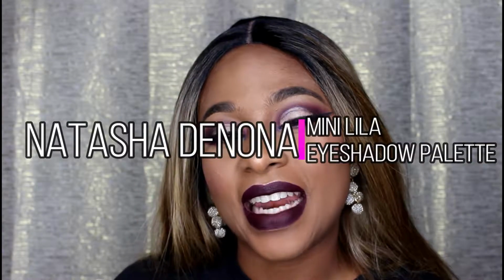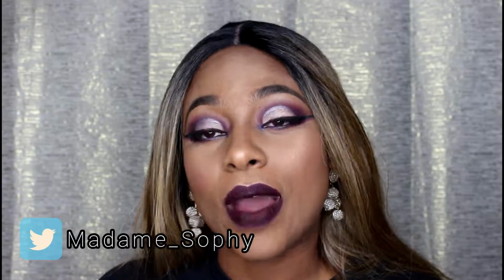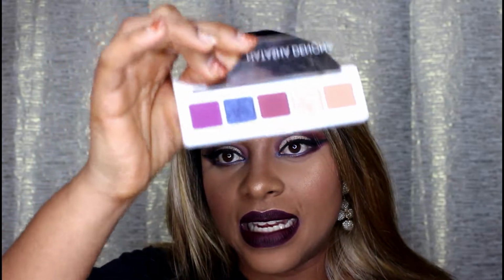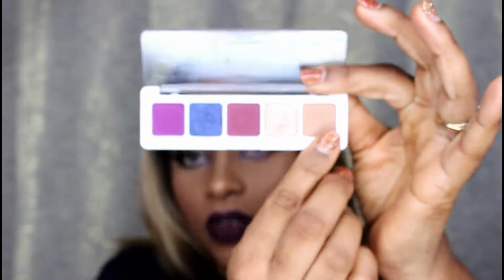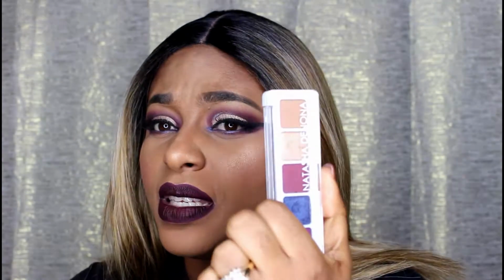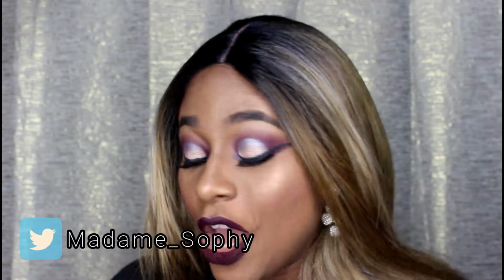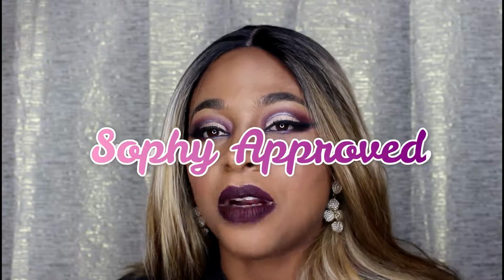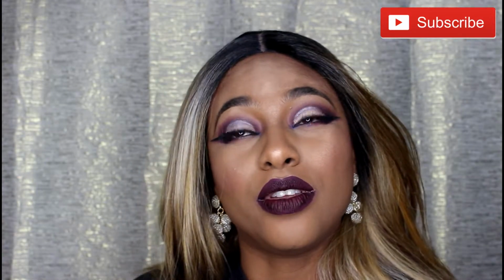MIDNIGHT MOON SET EYESHADOW TUTORIAL | NATASHA DENONA MINI LILA EYE SHADOW PALETTE 🔥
Hey Sophy-yas! Check out my review on this breath taking Mini Lila Eyeshadow Palette by Natasha Denona.

This video is not sponsored, the item(s) were purchased with my own money and my opinions are honestly expressed.

To my new subscribers Thank You for Joining the SOPHYA-YAS SQUAD!!

Prices expressed are in the USD currency.

Products Used:
Natasha Denona Mini Lila Eyeshadow Palette

Where can you buy this product?

Sephora Website and Local Store

Natasha Denona Cosmetics Website